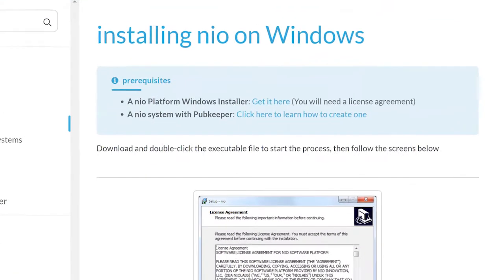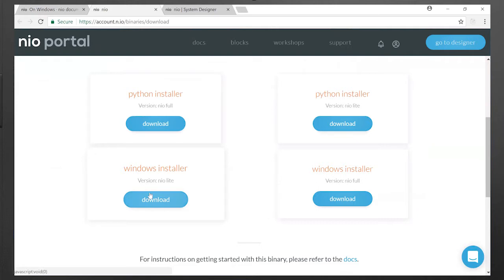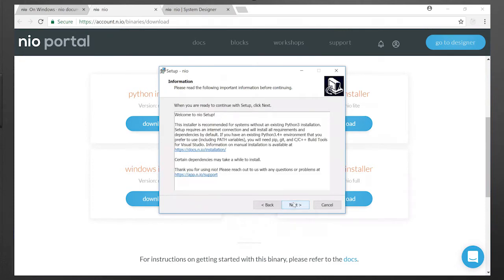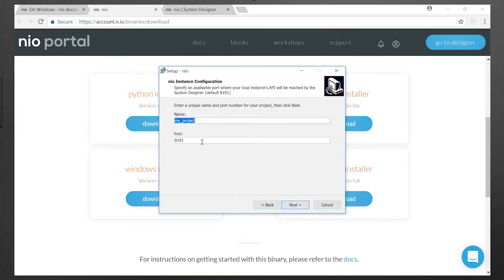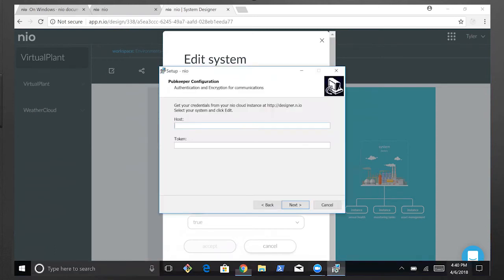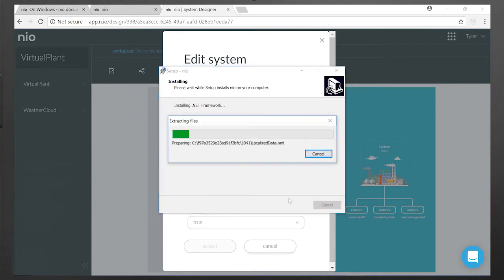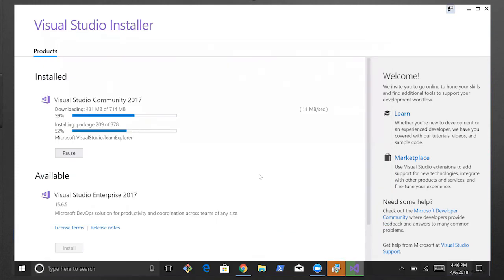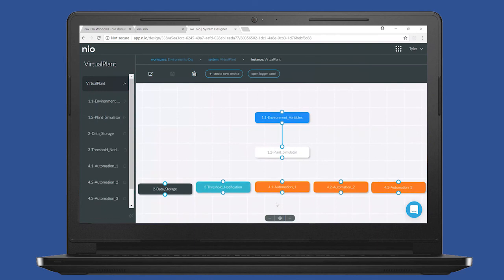Install nio locally (windows users)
This video will show you how to install nio locally on a windows computer.